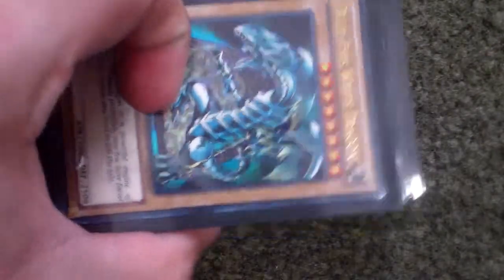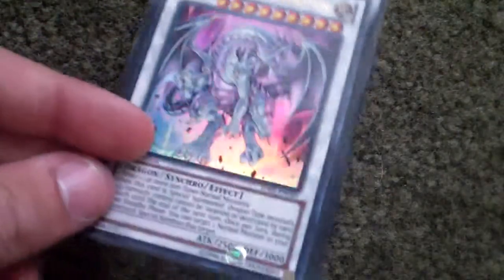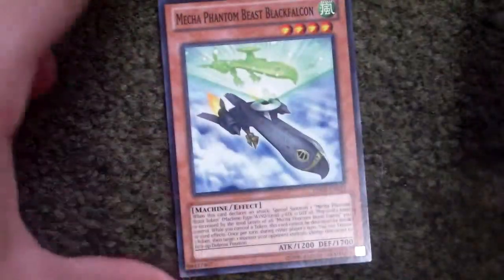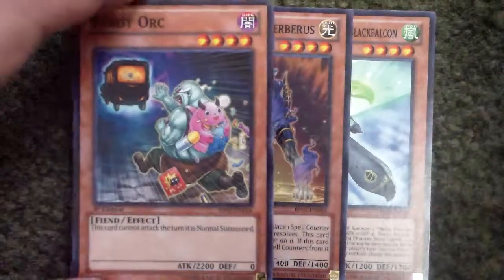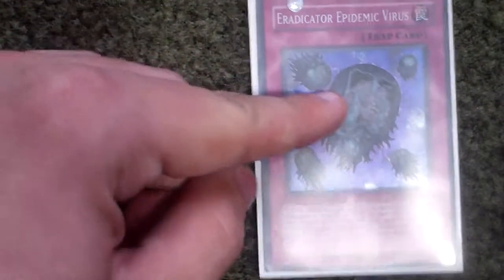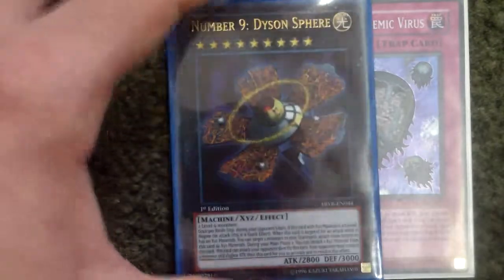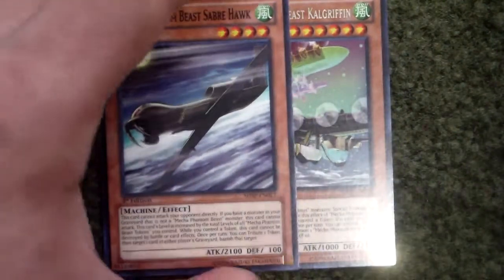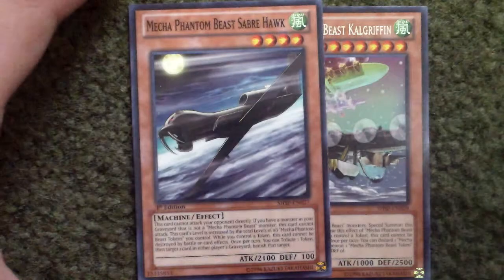recap from evo games tournament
got some good trades though